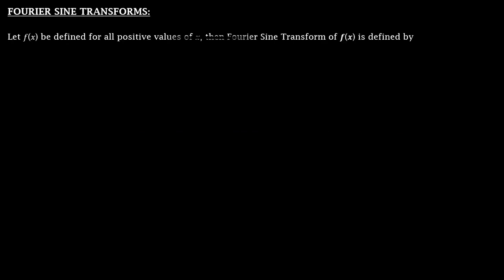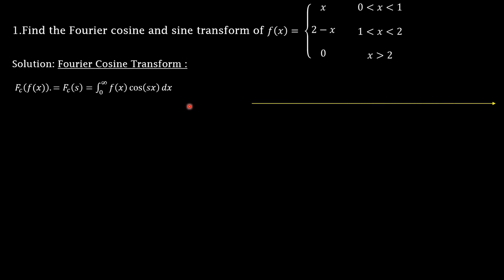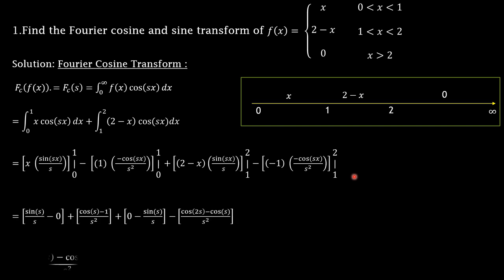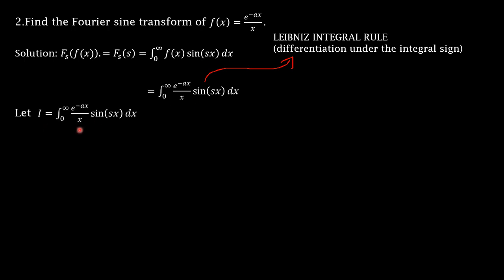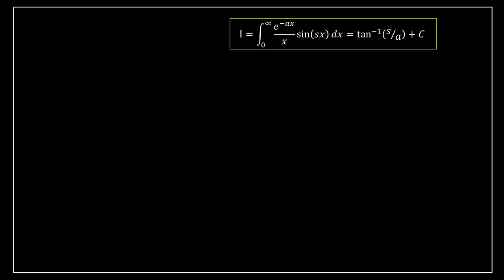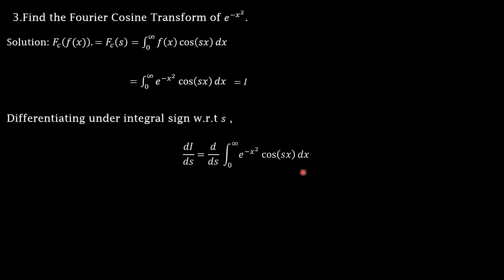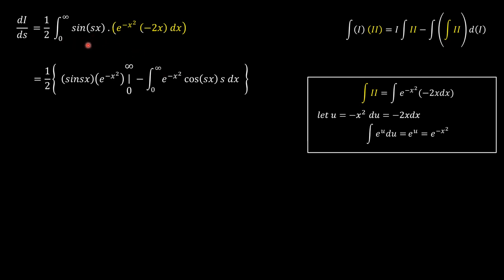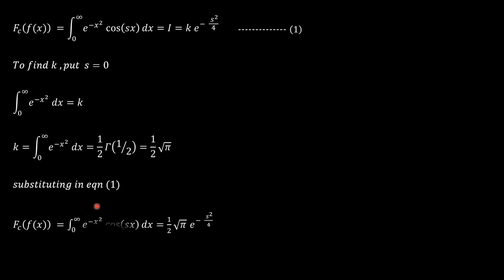VTU TFN18MAT31 M3 L2 FOURIER SINE AND COSINE TRANSFORMS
This video will help you to analyze the concept on Fourier Sine and Cosine transforms
and to solve problems based on it.

Lecture by:Ms Raksha Salian